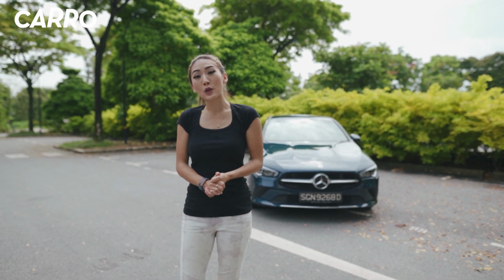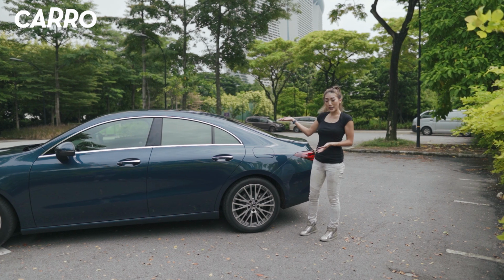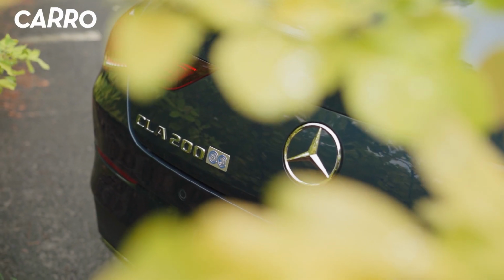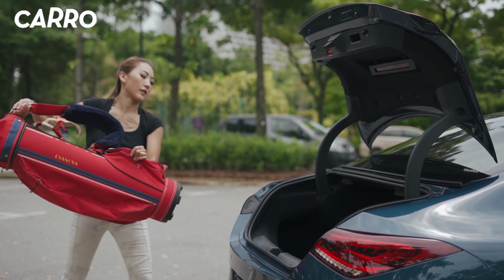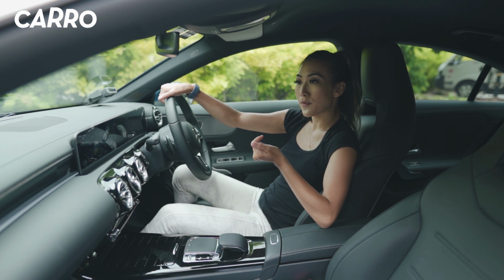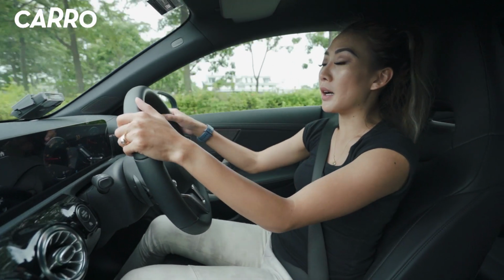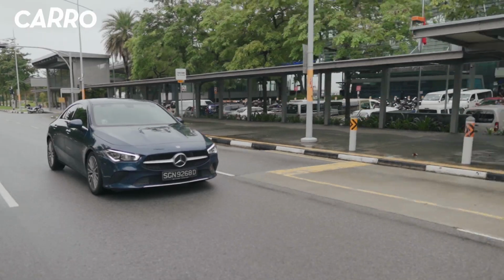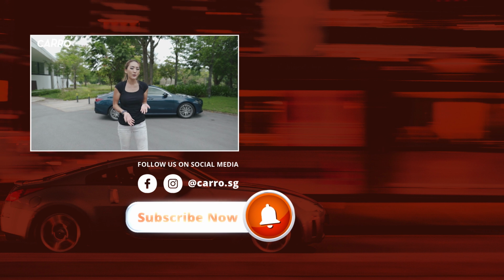Mercedes-Benz CLA 200 Review | Stunning 4-Door Coupe | Cars@CARRO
🚘 Want to drive a brand new Mercedes-Benz CLA 200 with $0 downpayment and on a short term commitment? PM us to learn more about CARRO Leap

Welcome back to the 2nd episode of CARS@CARRO!

Today we have here with us the stunning and stylish Mercedes-Benz CLA 200! This 4-door coupe takes a lot of styling from its bigger brother, the Mercedes CLS, and delivers a lot of the big Merc experience at a very accessible price point, which makes it a must-buy for young executives or newlyweds.

Mercedes' CLA is packed with1,332cc 4-cylinder inline 16-valve turbocharged engine that produces 163bhp and 250Nm of torque and offers a super comfortable driving experience which will satisfy many drivers' needs.

If you're on the lookout for an edgy ride, then this car might be the one for you! Continue watching this showcase to have a closer look at the Mercedes-Benz CLA 200 from the comfort of your homes.

✅ Looking for a pre-owned car? Browse our selection of certified used cars
✅ Join over 8,000 others and sell your car through CARRO to enjoy a transparent and hassle-free car selling experience
✅ Need help financing your COE? Renew your COE car loan online in just 1 day!
✅ Enjoy transparent and reliable car maintenance, servicing and repairs at our CARRO Workshop.